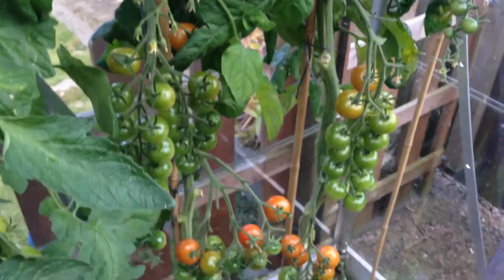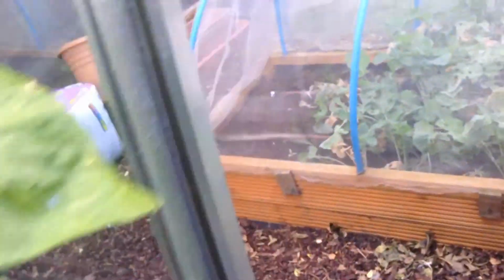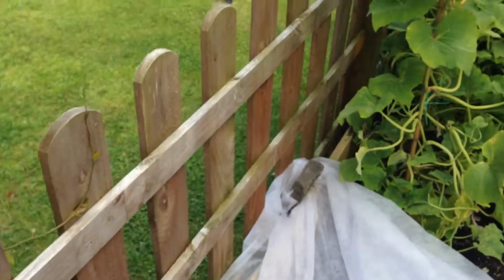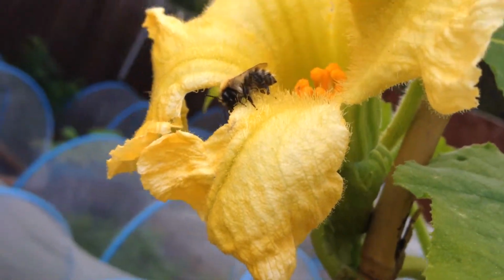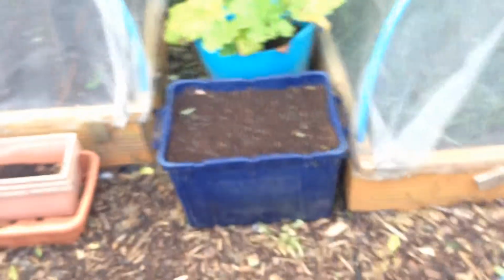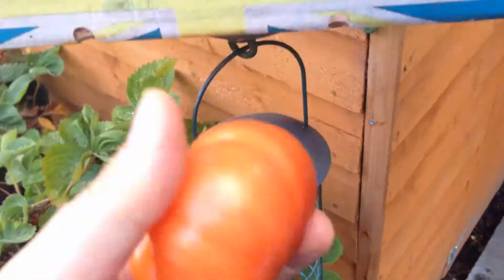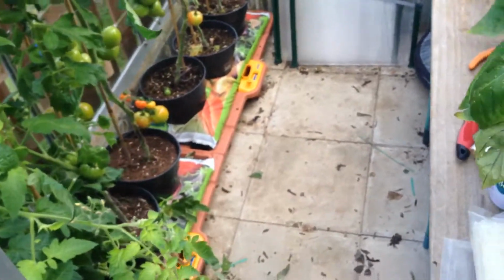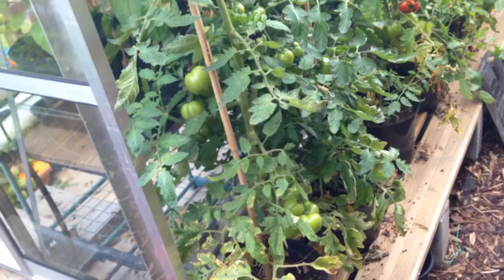My Veg Garden 22nd Aug 2014 - Tomato Harvest & Tour